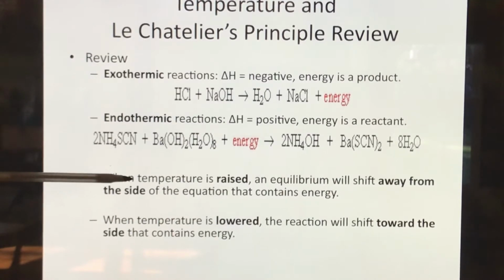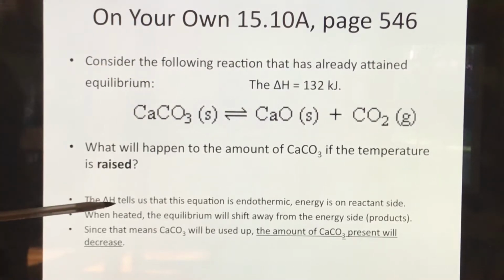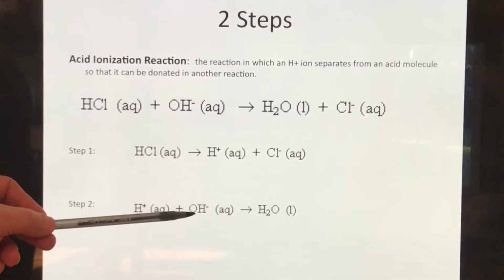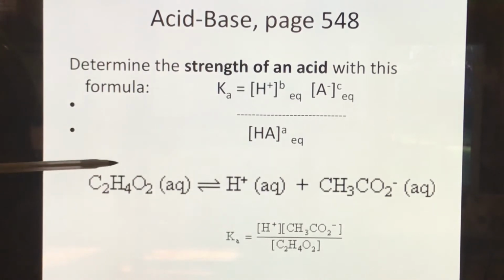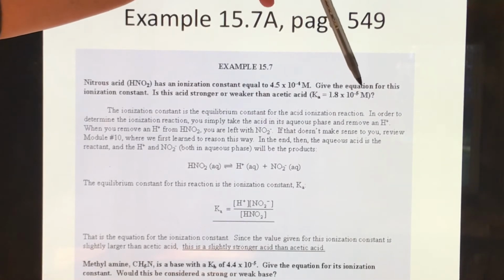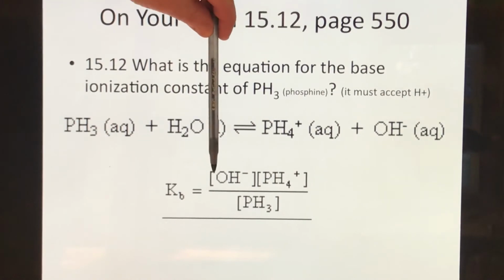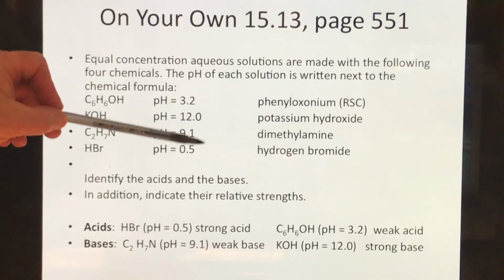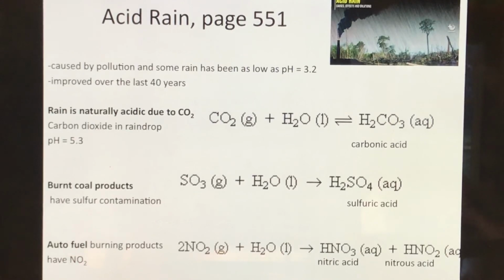GCT Chemistry M15E